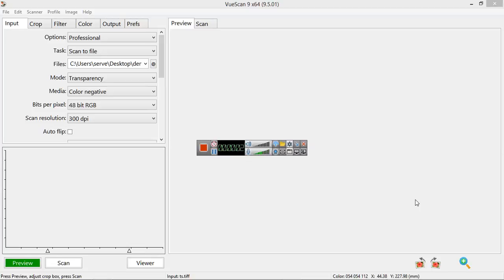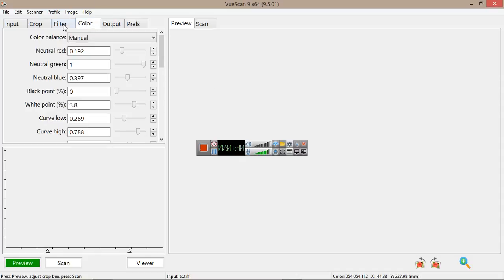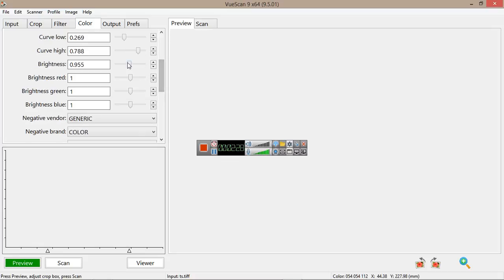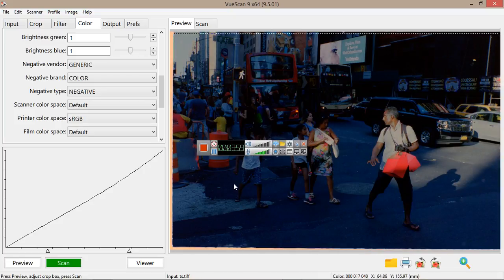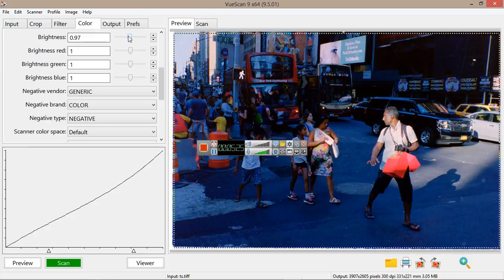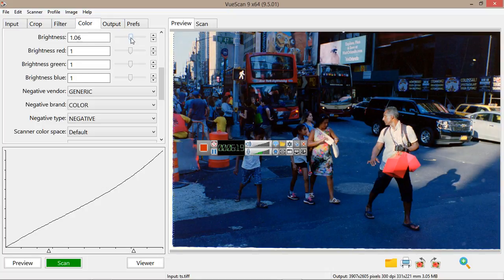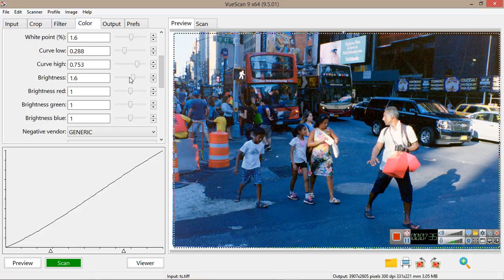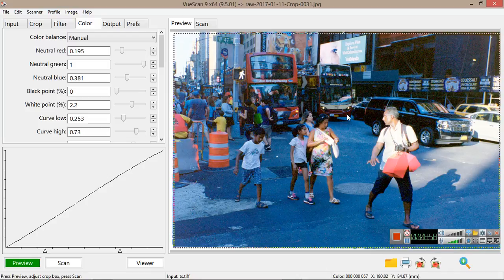Converting a Negative File with VueScan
Basic conversion of a color negative shot with a Sony A7ii, using VueScan.

Feedback welcome.